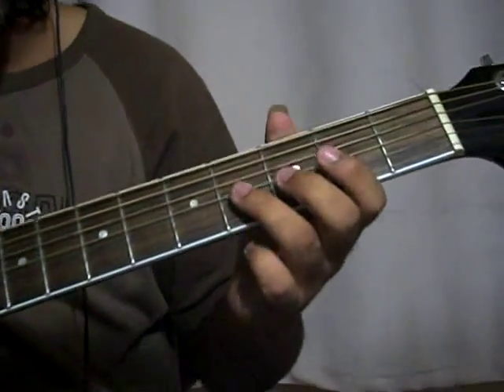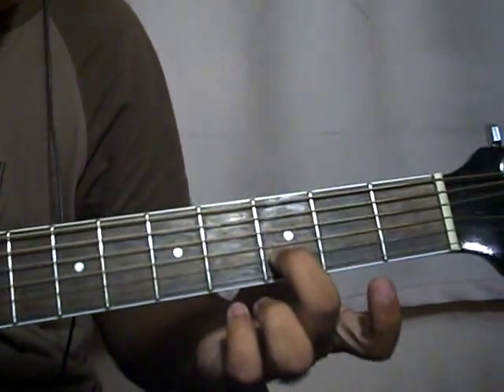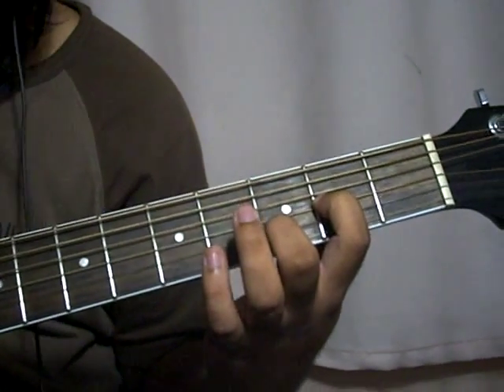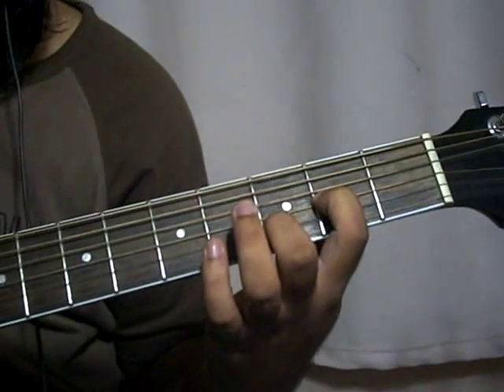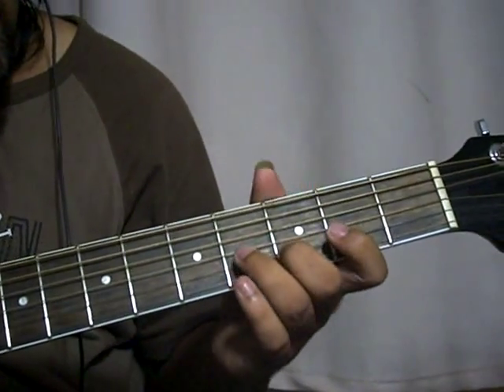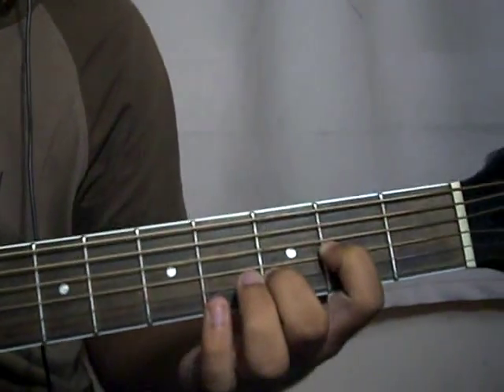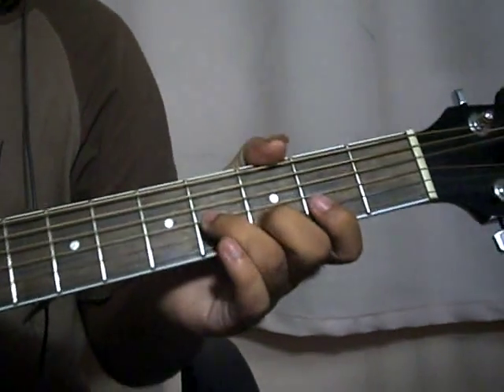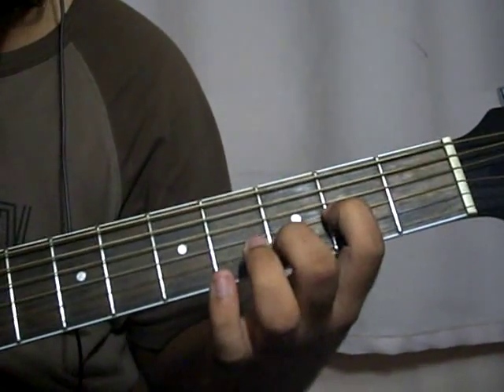Jal - Moray Piya Guitar Tutorial (intro lesson)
yo this tutorial was requested by JALTHEBAND786.  its quite simple, i dnt thk u'll need tabs to uz this video as every single pick / note is mentioned!  went thru da intro riff only twice, so if ever u gt any modification, do let me no.  Cheers have fun.. plz rate n coment if u like the vid!